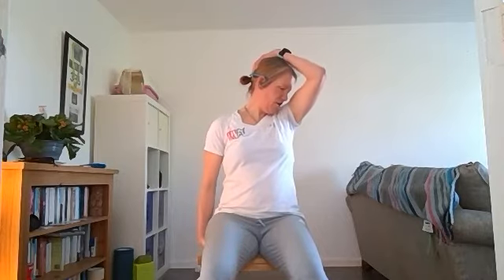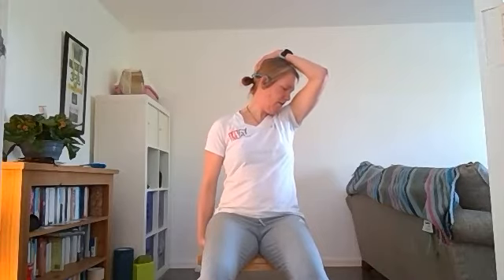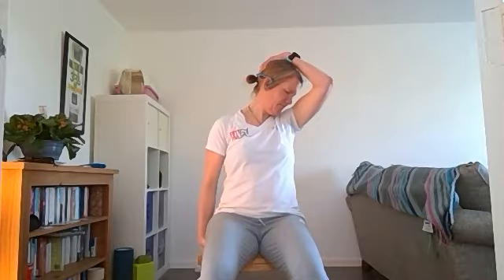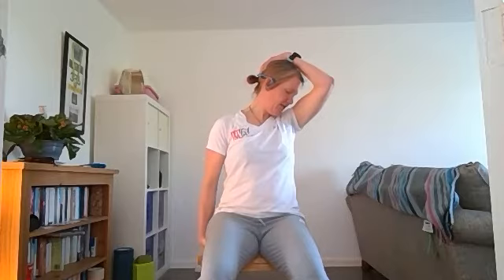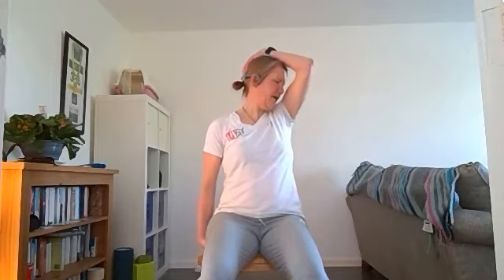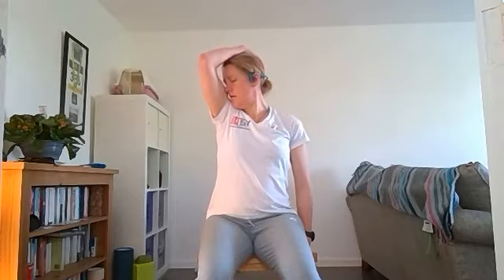Assisted neck stretches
Short video to help stretch the neck.  Especially important if you have any neck/shoulder stiffness or have spent more time seated in a hunched position and is affecting your posture.